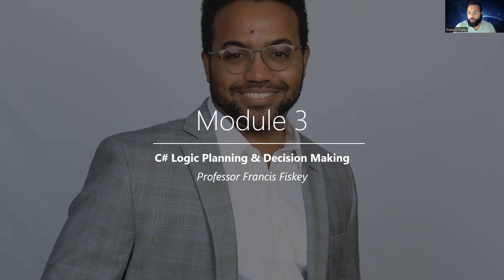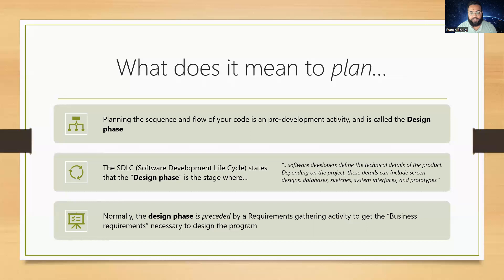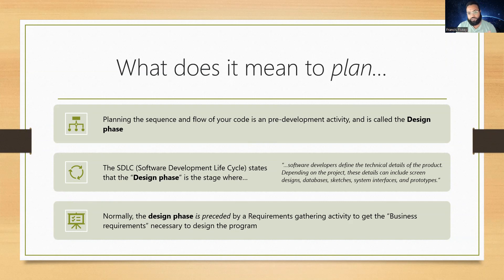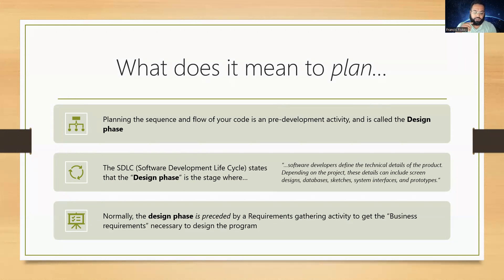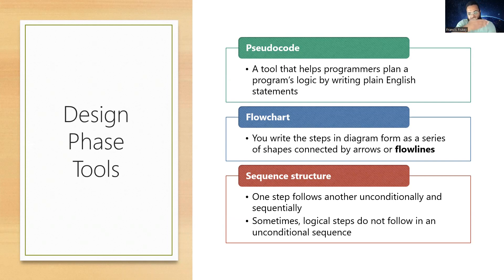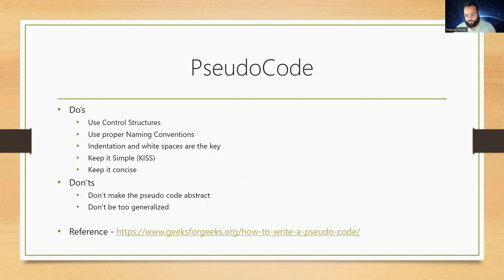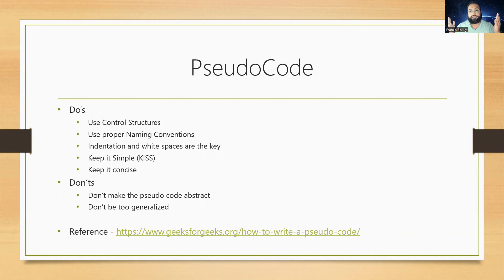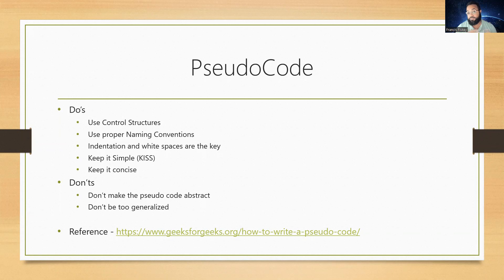Module 3: C# Logic Planning & Decision Making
In this micro-lecture, we will discuss the Design phase of the SDLC, why it is important to prototype and plan, and the outcomes of such an activity.

References:
How to write Pseudo Code?

Microsoft Visual C#: An Introduction to Object-Oriented Programming
by Joyce Farrell
7th Edition